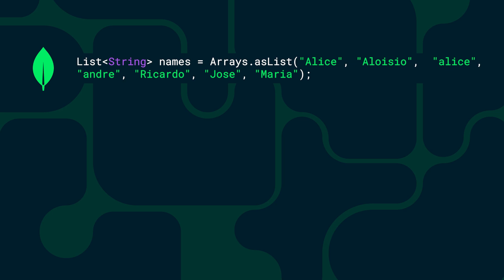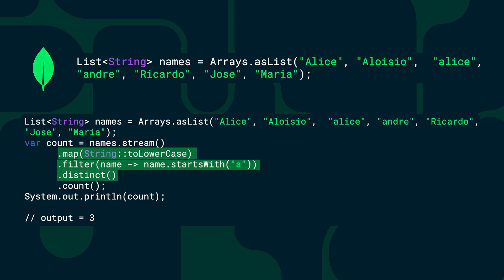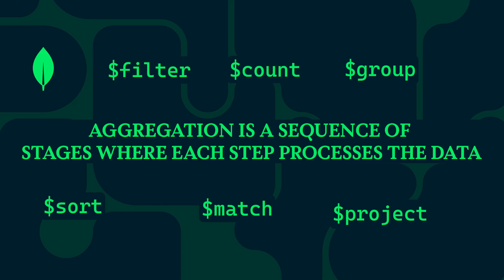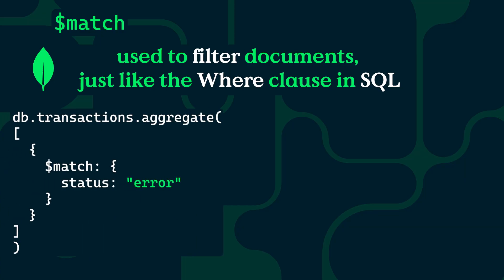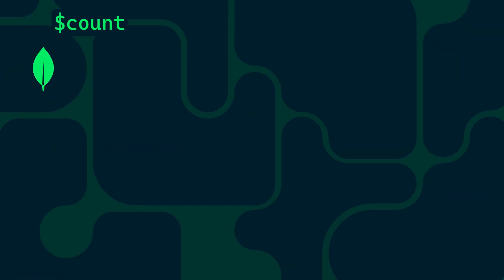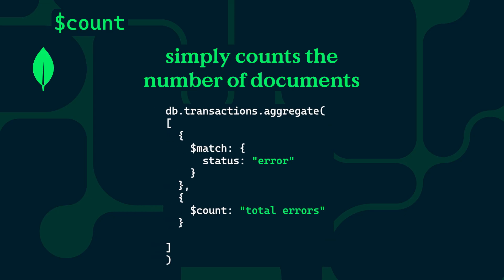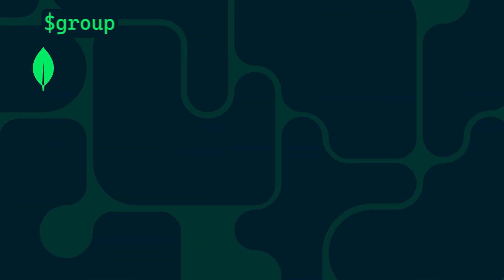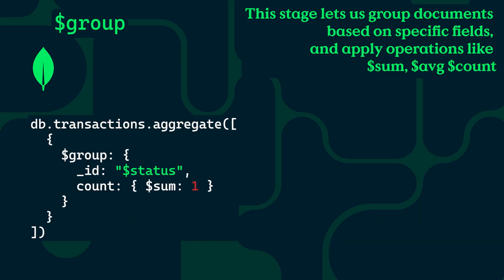MongoDB Aggregation Framework Explained in 2 Minutes | A Beginner's Guide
Ever needed to analyze, transform, or group your data directly inside MongoDB? The Aggregation Framework is the tool for you. In this video, Ricardo breaks down one of MongoDB's most powerful features, the aggregation pipeline.

You'll learn how the framework operates as a sequence of stages , much like Java streams, to process your data. We'll cover key stages, including:

$match: How to filter documents, similar to a WHERE clause in SQL
$count: A simple way to count the documents that pass through the pipeline.
$group: How to group documents by a specific field and perform calculations like sum or average.

00:00:00 Intro
00:00:06 What is the Aggregation Framework?
00:00:17 What is an Aggregation Pipeline?
00:00:22 Analogy: Java Streams
00:00:53 How Aggregation Pipelines Work
00:01:15 Stage Example: $match
00:01:39 Stage Example: $count
00:01:58 Stage Example: $group
00:02:18 Conclusion & Next Steps